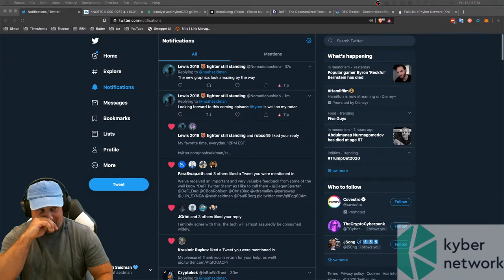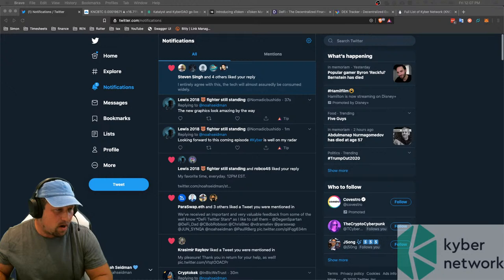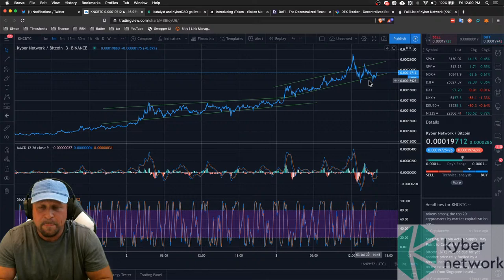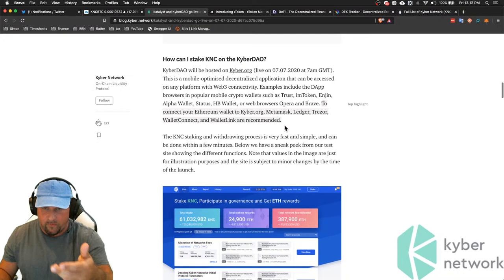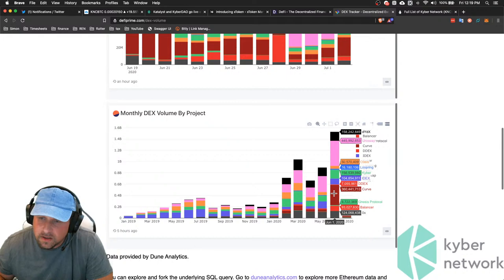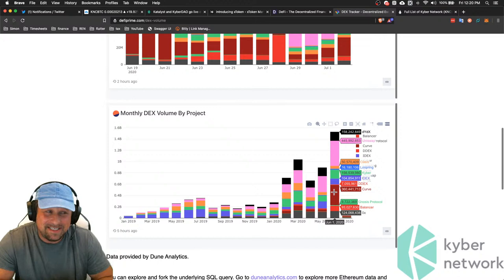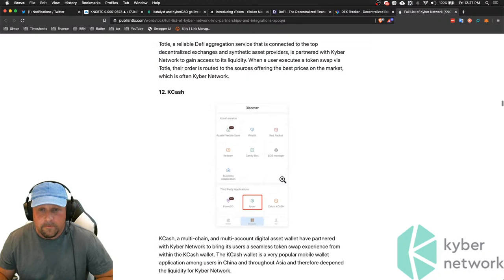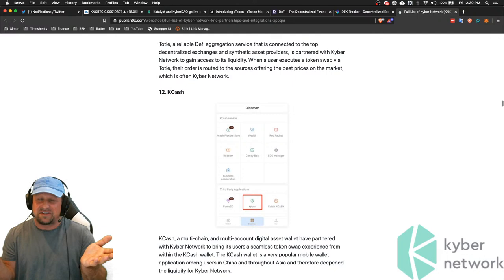Kyber Katalyst, $knc a deflationary governance asset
A full on Q&A session about all things DeFi and how liquidity providers fit together into a grand puzzle poised to disrupt the legacy financial system. Incentivized liquidity, yield from transaction fees, and asset burning contribute to a strong deflationary pressure. Kyber Katalyst will have these protocol properties creating a meaningful supply disruption! We'll discuss deflationary pressure, supply disruption, and what this means to an assets valuation.